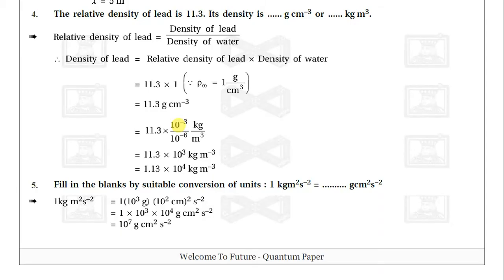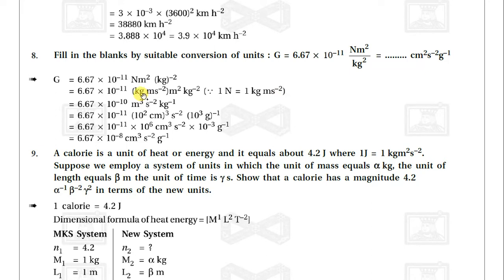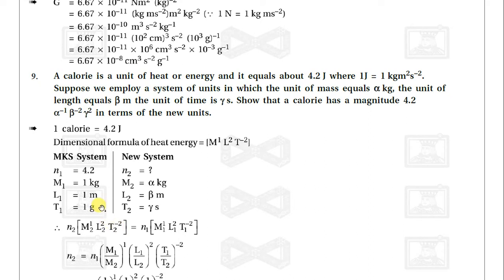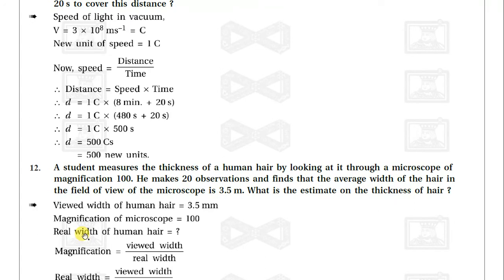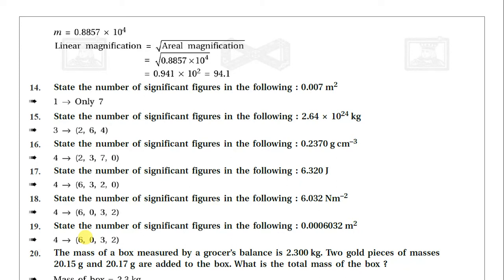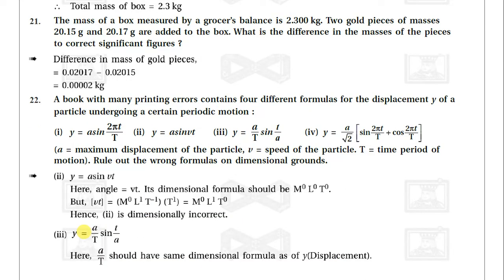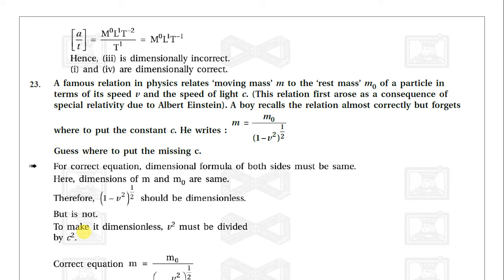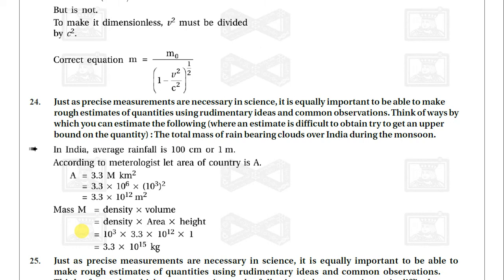Class 11 physics chapter 2 exercise